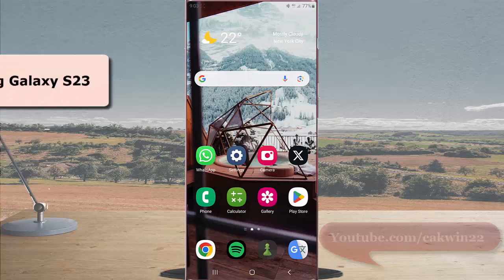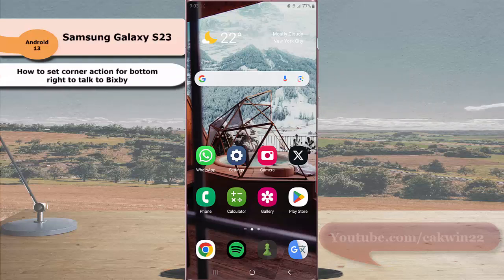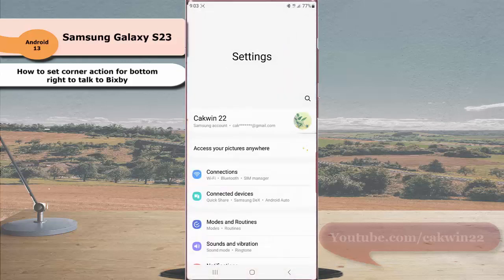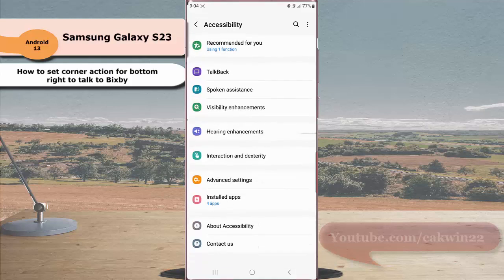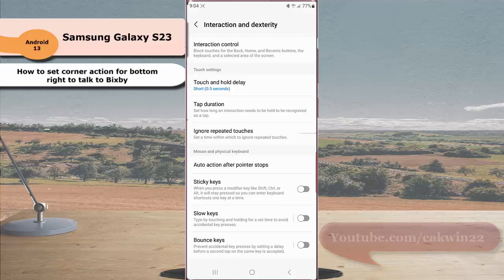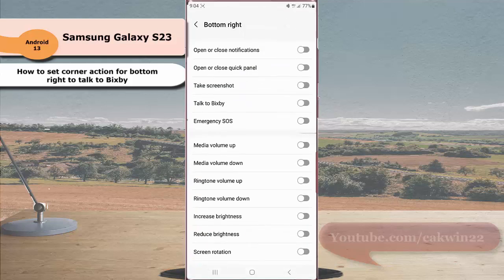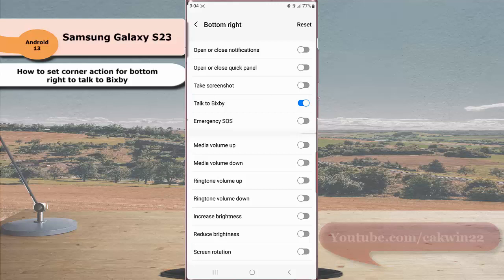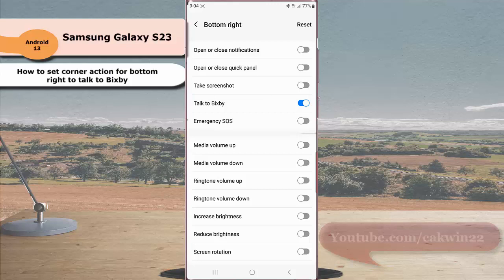Samsung Galaxy S23 Ultra: How to set corner action for bottom right to talk to Bixby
In this video, you will find the steps on how to set corner action for bottom right to talk to Bixby in Samsung Galaxy S23/S23+/S23 Ultra. To do so, you have to enable Talk to Bixby option under Bottom right corner action menu. When that option is enabled, you can easily start talking to Bixby by hovering and stopping your mouse pointer on the bottom right corner of the screen. This video uses Samsung Galaxy S23 Ultra SM-S918B/DS International version runs with Android 13(Tiramisu)